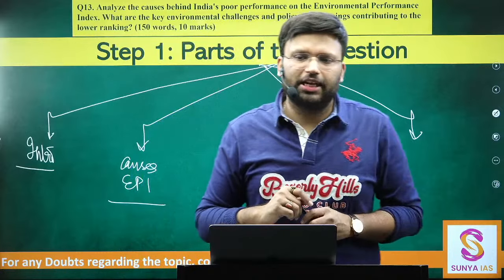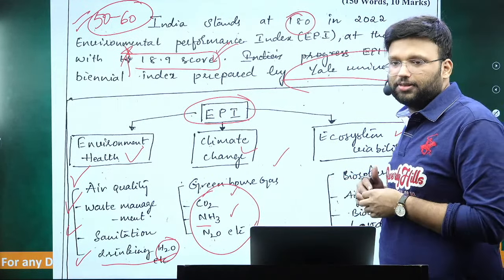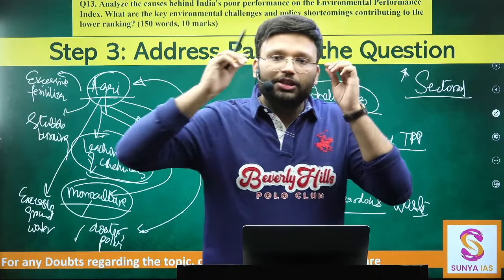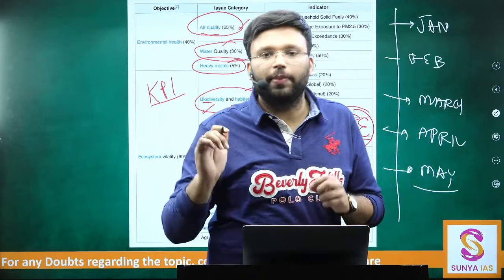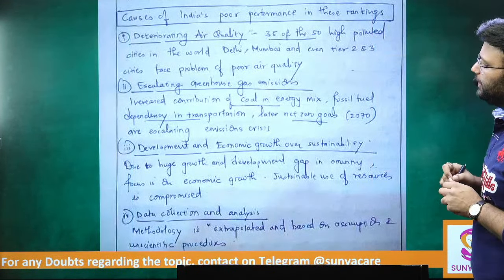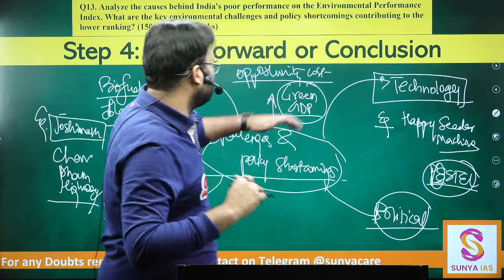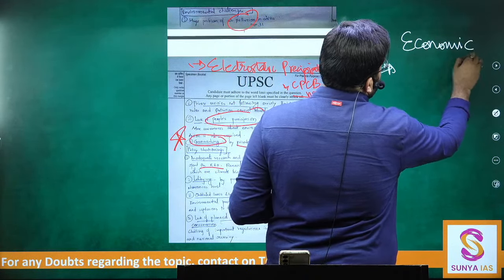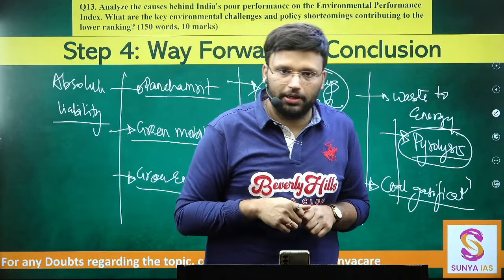Daily Answer Writing [DAW] | GS3 Q13 | Environmental Performance Index | Sunya IAS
Welcome to Sunya IAS, a trusted source for in-depth analysis of UPSC Static and Current Affairs coverage. In today's discussion, we introduce you to our Daily Answer Writing (DAW) program.
As a part of this program, we'll present you with a question every day, and you can submit your answers within 24 hours. The following day, we'll provide you with model answers and we conduct live sessions to discuss Question and Answers at 11:30 AM, providing you with an opportunity to enhance your answer-writing skills for UPSC GS 3 questions.

Throughout  2023, you can practice one GS 3 December question daily. Join us on this program to refine your ability to structure content, recall key information, and structure answers that align with the demands of UPSC questions.

TOPIC: Environmental Performance Index

Our DAW program has a dedicated planned schedule, presenting GS 3 questions from Monday to Saturday with one question daily. These questions cover high-yield topics from various sections and are complemented by relevant and exam-oriented model answers. What sets our program apart is the high-quality personalized evaluation you'll receive, with feedback provided within 24-48 hours.
Participate in our Daily Answer Writing (DAW) program, and it will help you excel in your UPSC preparation journey and fight all the barriers around answer writing practices.

1. Notes for UPSC CSE 2024
2. Prelims Test Series 2024